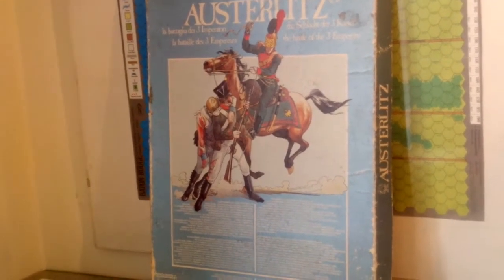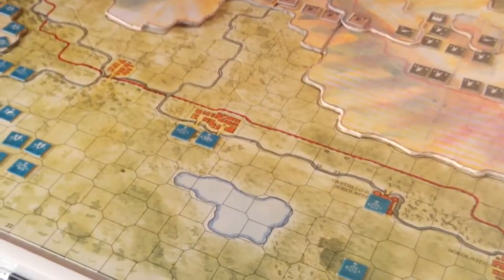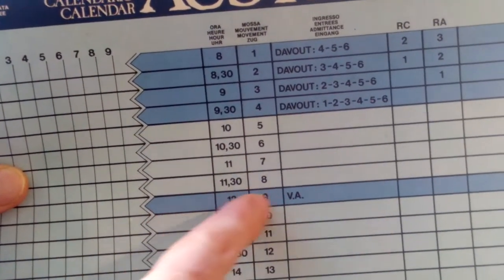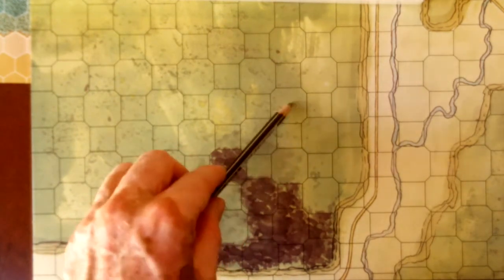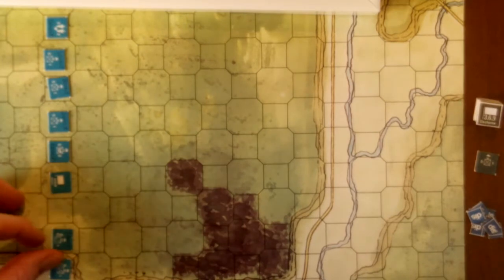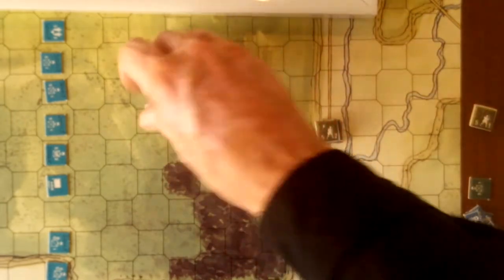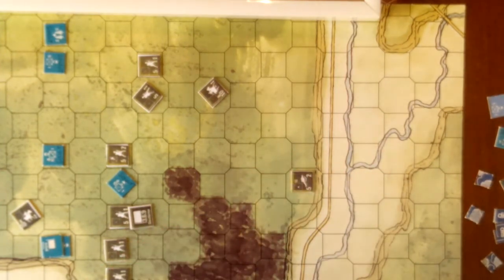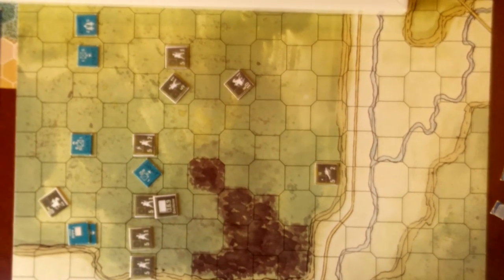An Overview of The International Team's Austerlitz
A look at the components and an example of play.
NB. I overcalculated the charge effectiveness.  The maximum charge bonus is +4 (you cannot 8 like I did!)
Also, a retreat must be in a straight line, not a dogs leg like I did.